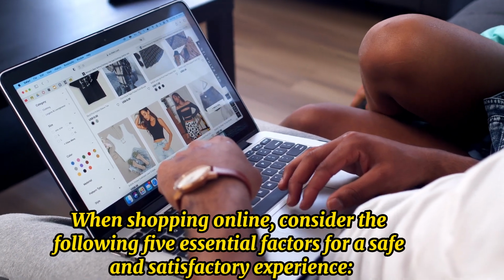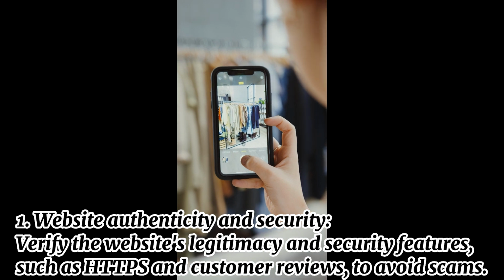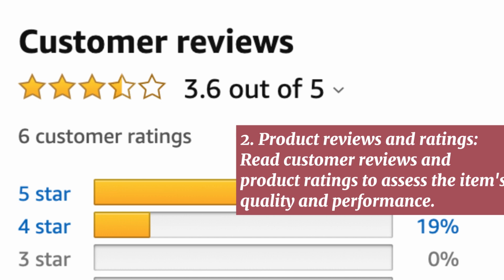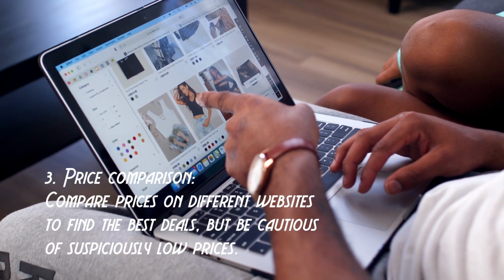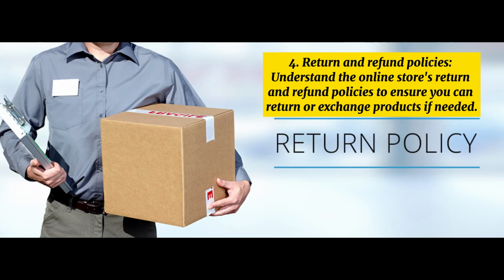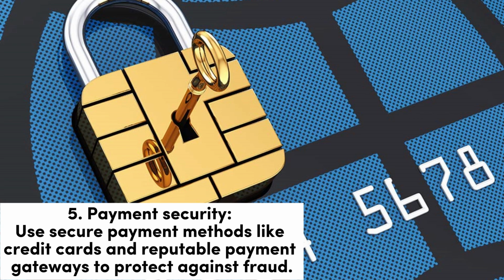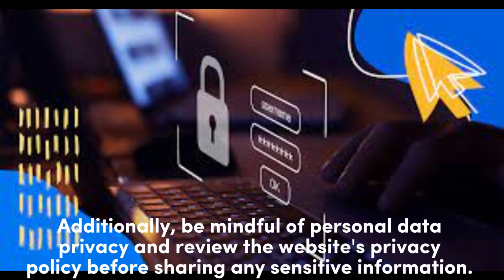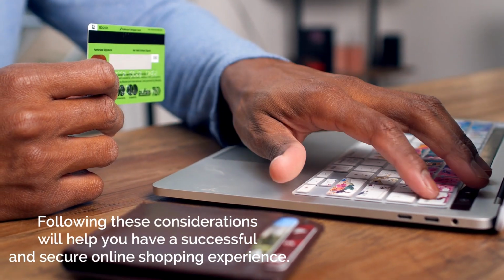5 things to consider while shopping online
Please join our online community by subscribing and liking our content, and gain access to valuable information about safe online shopping tips, as well as affordable and high-quality products and services.